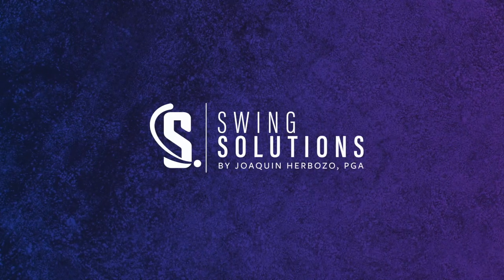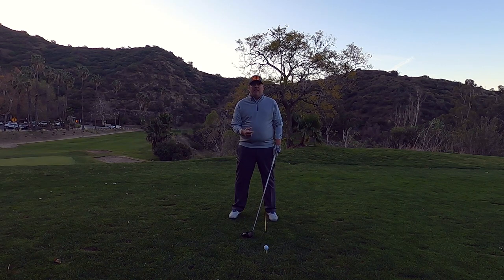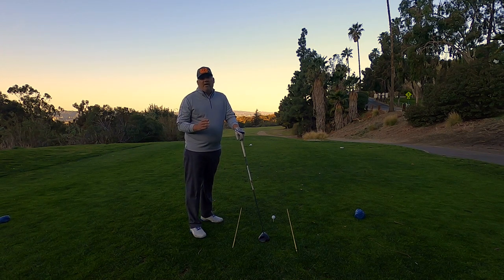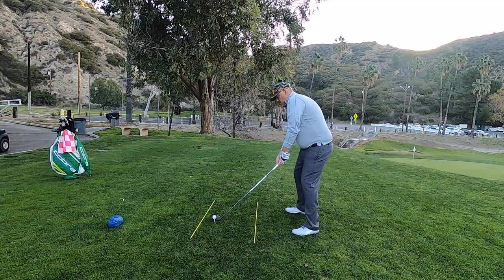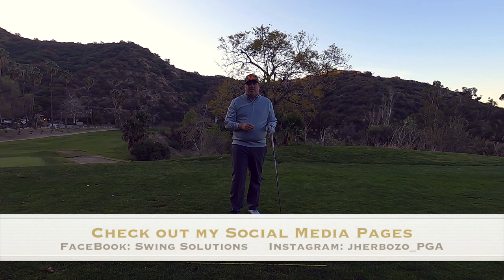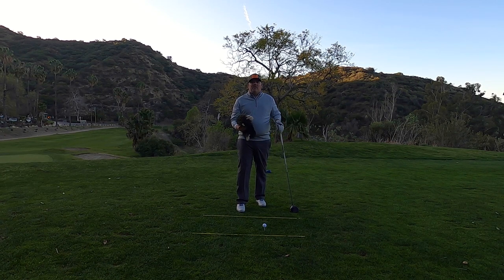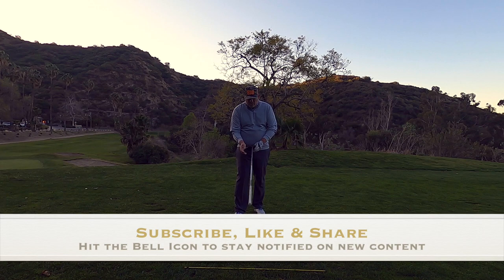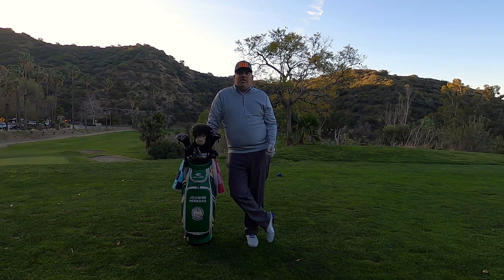The Keys to Successful Drives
Tired of taking a driver lesson and still not understand how to hit a driver?  This video will simplify the keys needed to build success off the tee.  Watch the complete video to understand basic set ups, the importance of alignment, drill work on hitting up on the golf ball, and drill work to create clubbed speed.

Like the Hat in my video:  Check out DeBell's '818' Collection along with the newest from apparel companies like Bad Birdie and Dirty Bird Golf. Get your swag on at 'the Bell'.

For private lesson information email Joaquin Herbozo directly at @debellgolf.com

For information on Joaquin Herbozo's Junior Academy please email @debellgolf.com

Special Thanks:

Logo Design and Thumbnail Designs:  Candice Herbozo

Jeff Hasting, GM at DeBell Golf Club for use of facility.  To book your next tee time at DeBell Golf Club contact the golf shop at (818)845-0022 x1 or book online at debellgolf.com

Daniel Gonzalez for video assistance.

Equipment Used to Film:

Sound:  Rode Mic with GoPro Mount
Simple Tripod
Video Editing:  Apple iMovie